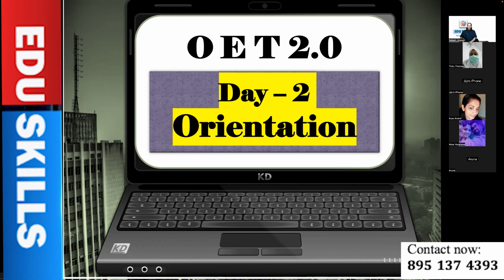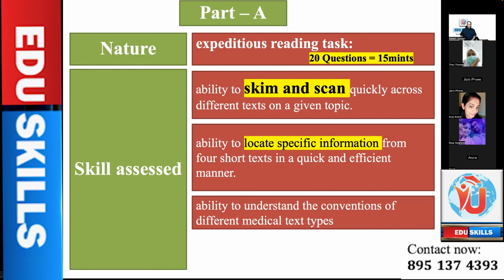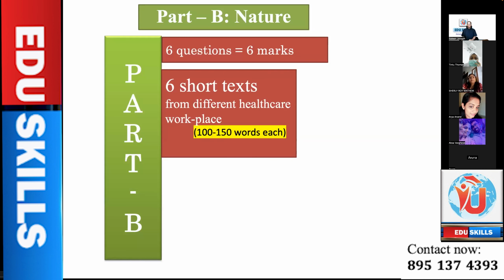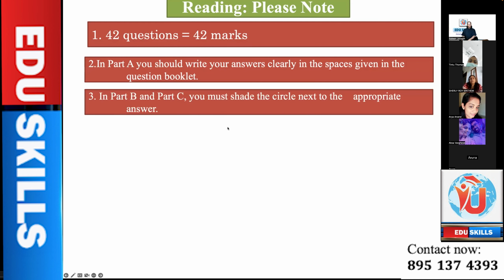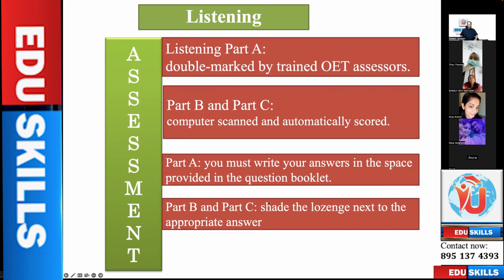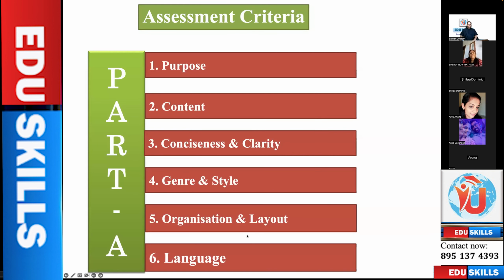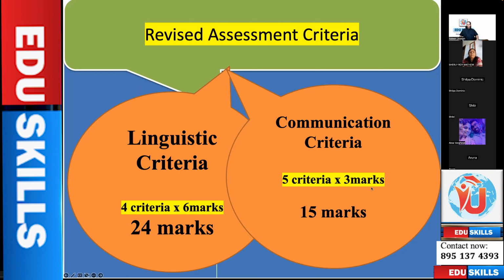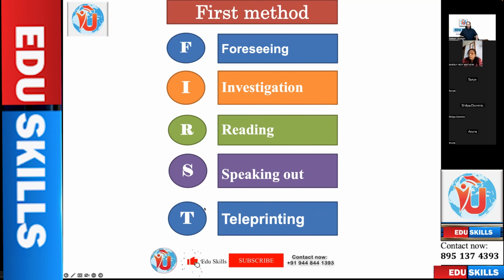Edu Skills OET: OET Exam: 4 Subtests: Introduction: Skills assessed in OET Exam: OET Skills required